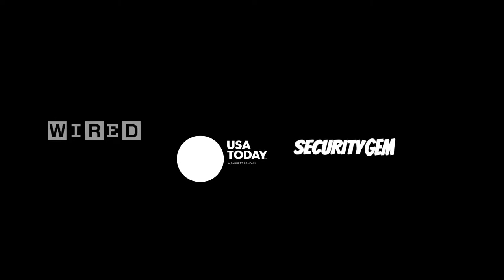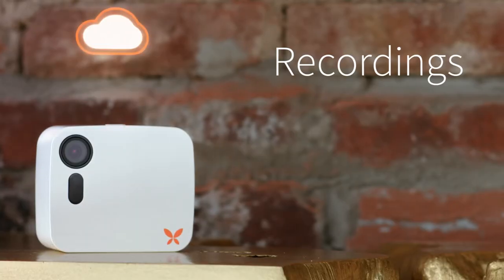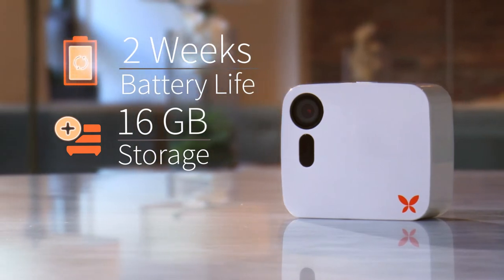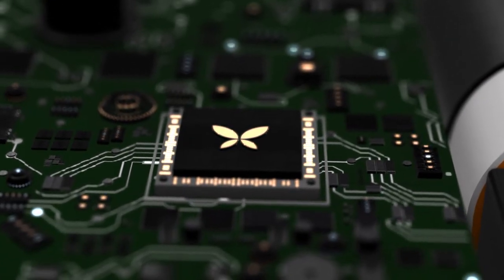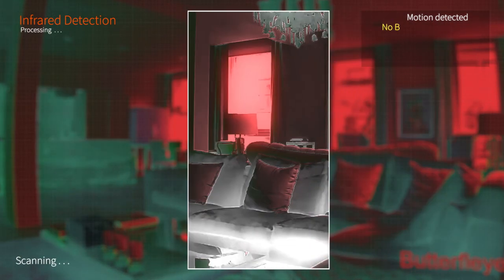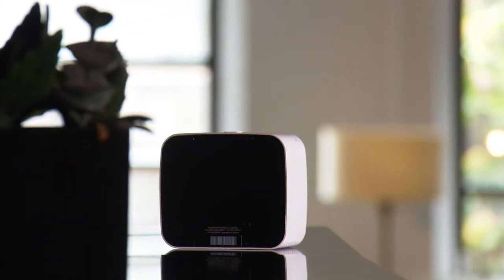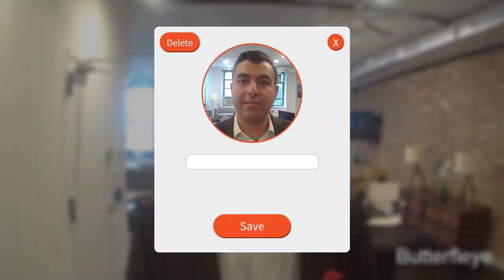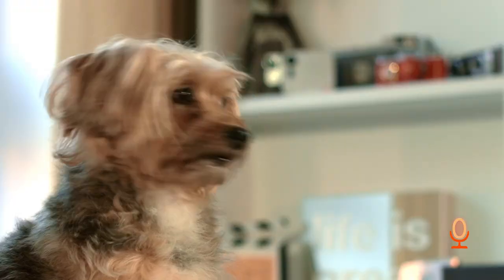Butterfleye: Advanced Wireless Video Monitoring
Butterfleye allows you to be anywhere in the world yet still at home. With live streaming 24/7, instant notifications, no false alarms, and facial recognition - Butterfleye brings the power of the future to today's homes.